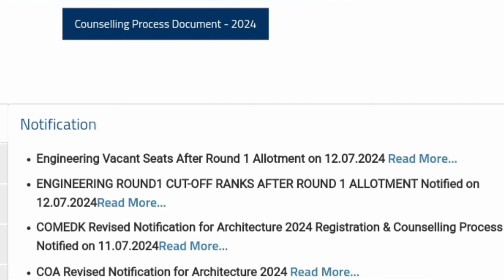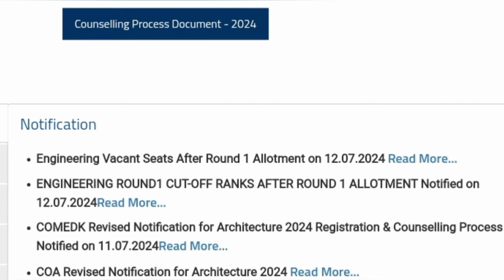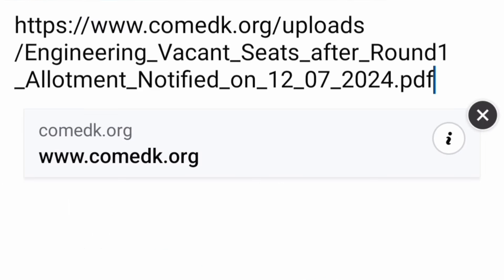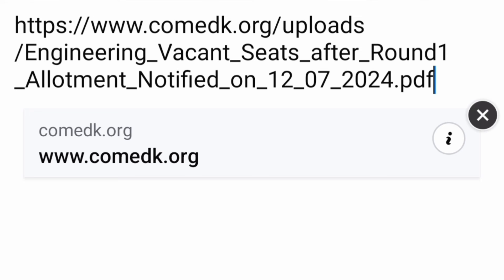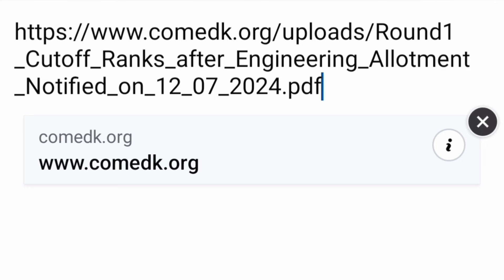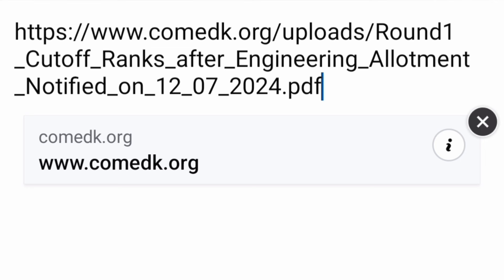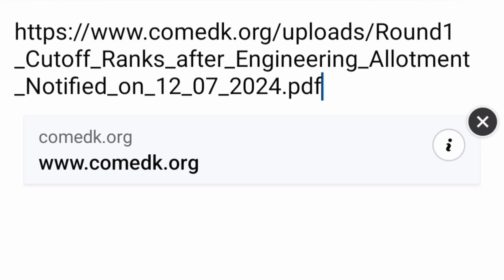Comedk round 1 cutoff 2024|Comedk choice entry 2024|Comedk 2024 cut off|Comedk counselling 2024|news